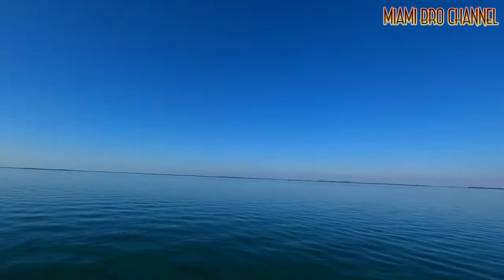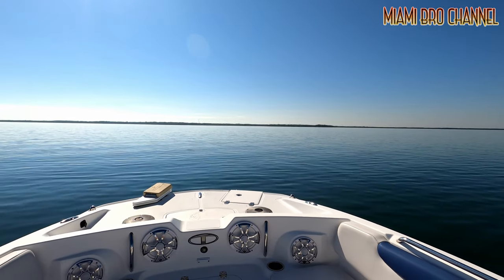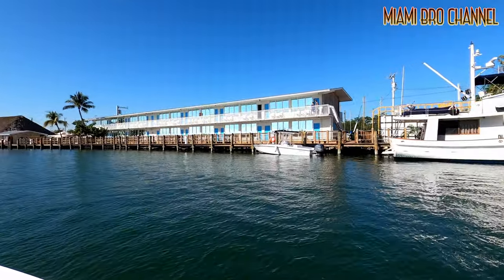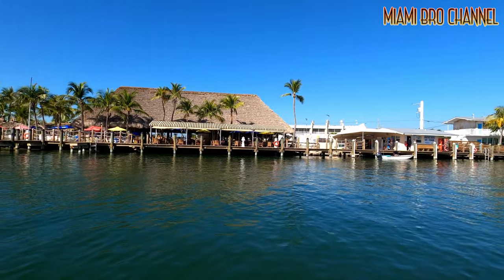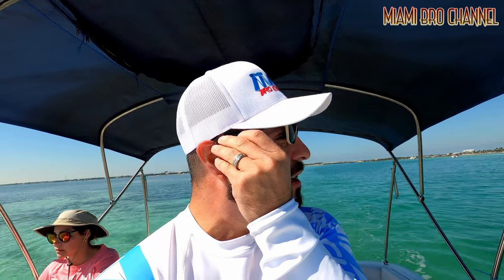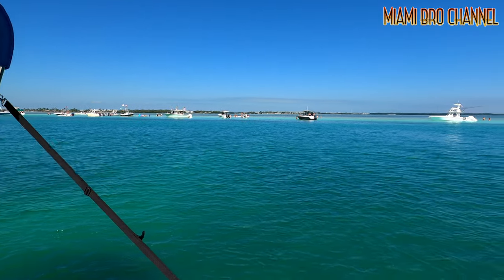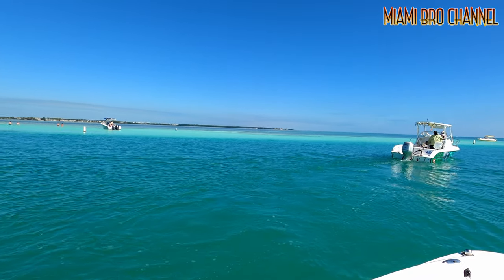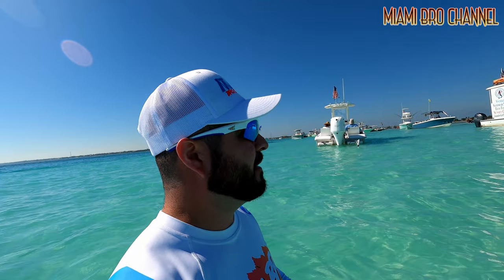ISLAMORADA SANDBAR (FLORIDA KEYS)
We finally made it to the Islamorada Sandbar in the Florida Keys. It's also known as the Tiki Bar Sandbar. We have been meaning to come here but never found a way to venture out on our own. However, we were blessed to meet such great people who I personally have been following their Youtube channel way before I ever decided to start recording and editing my videos.  It was a pleasure meeting up with 2Bears Outdoors. Gus "ONEBEAR" and Kristy "K-BEAR". They were nice enough to meet up and let us follow them to the sandbar in Islamorada. Now I have the route saved in my GPS Navigation System so we can go to this sandbar anytime we want.  Of course that's always considering the weather and how the chops are. Hope you guys enjoy this trip which took us about 40 minutes from Homestead Marina to Gilberts and then from Gilberts to Islamorada Sandbar it was another 40 minutes.  The  total distance was about 50 miles so in total we traveled 100 miles by ocean.  On a calm day it's nice.  I wouldn't recommend doing it on 2 feet waves with a Tahoe though.  So if you like the hats and the shirts, they are available now on my website MiamiBroChannel.com.